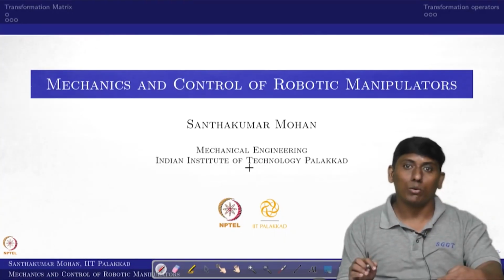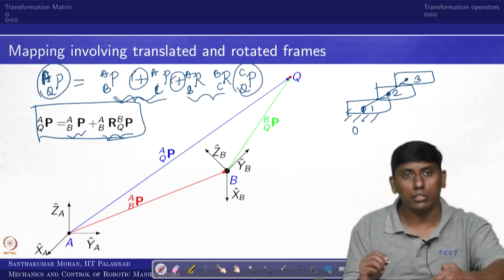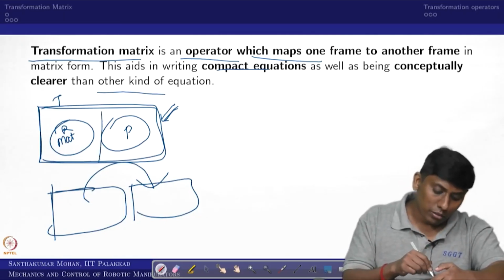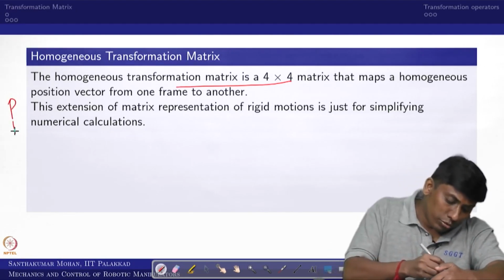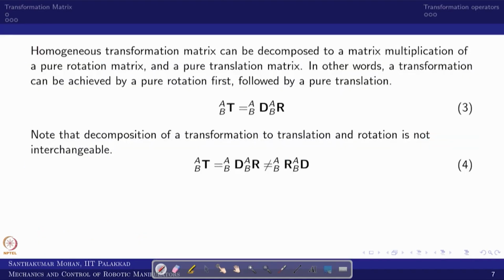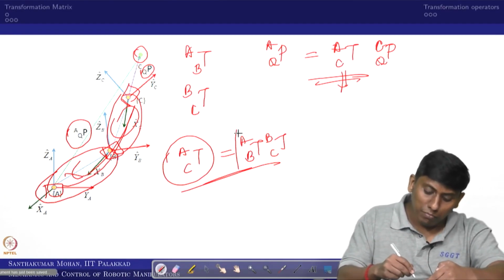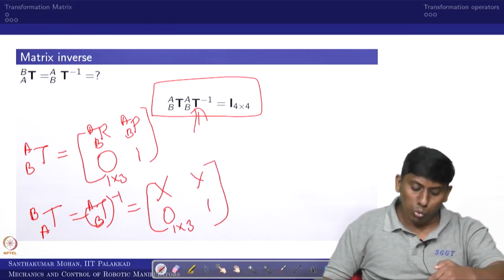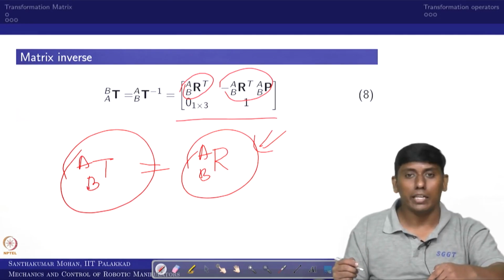Lec05: Transformation matrix